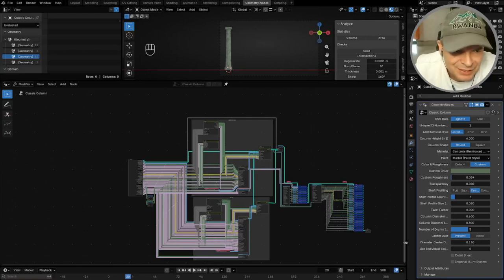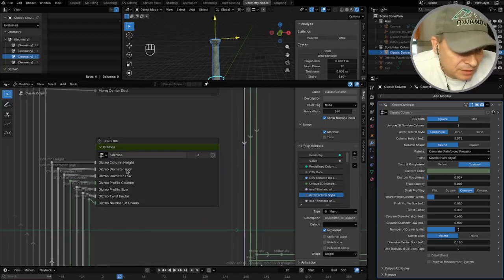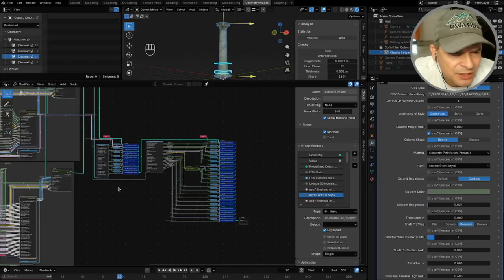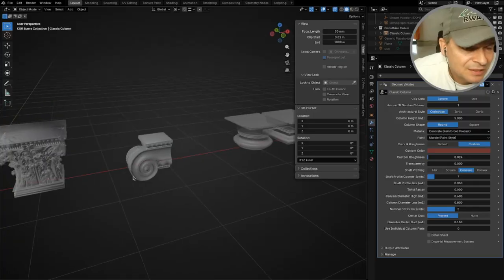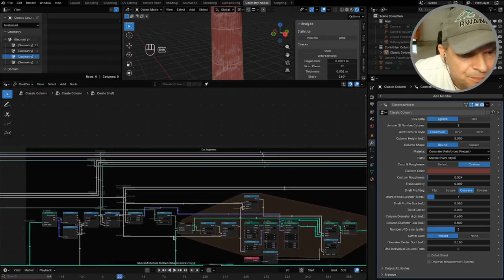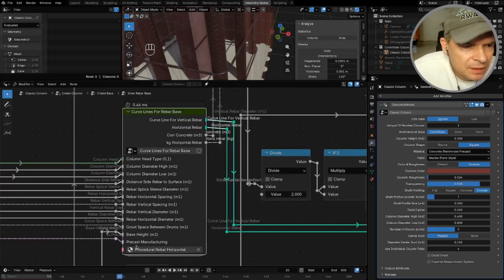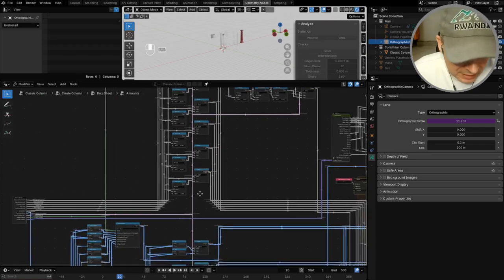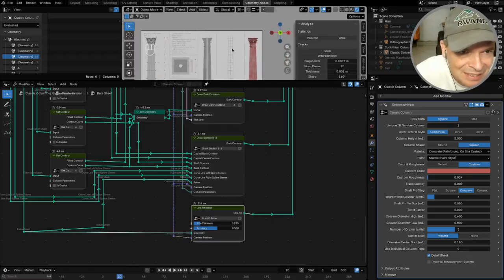Abundomy Parametric Roman Column - Blender Geometry Nodes Rig Rundown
In this video I do a rundown of the Parametric Blender Geometry Node System that I use to create this 3D Roman Column with all its varieties and the 2D production sheet that is generated based on the 3D design parameters.

If you'd like to learn more about the Abundomy project and why I volunteer for this work, read my Abundomy book:

Special Thanks To:
Ryan King Art:    / @ryankingart
Erindale:    / @erindale
Kaizen:    / @kaizentutorials